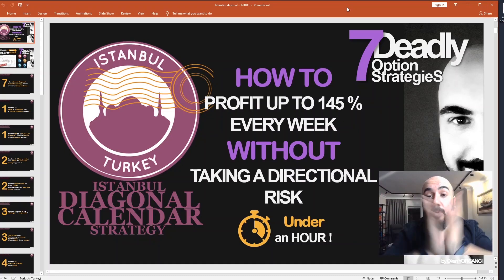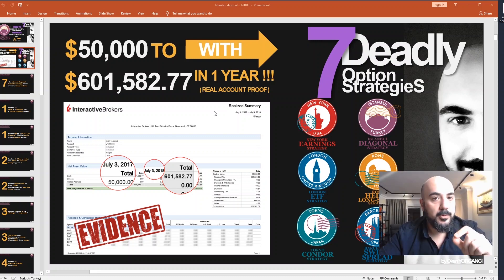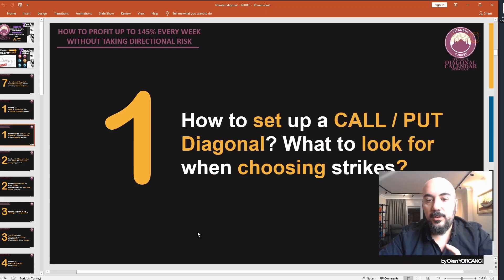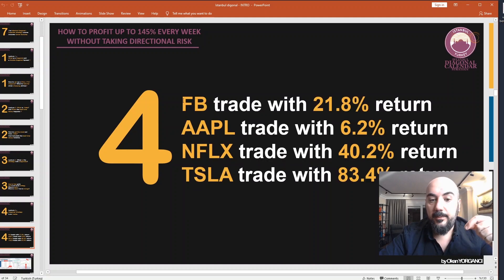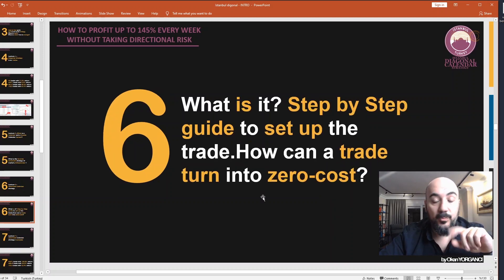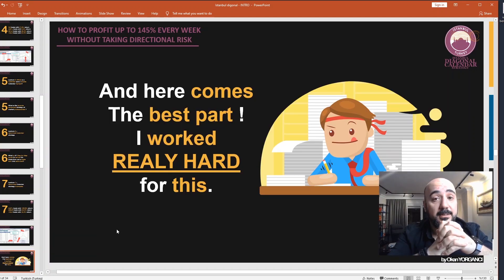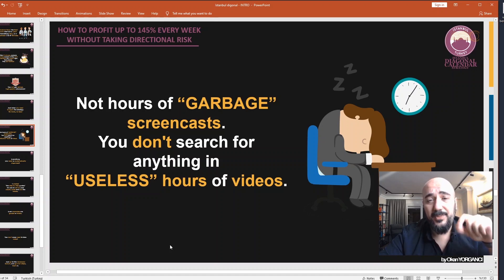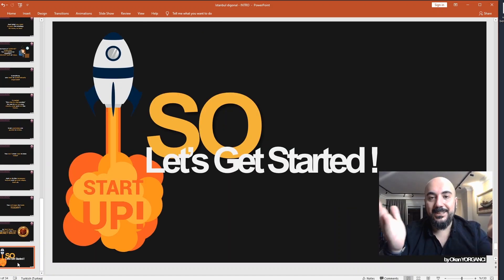ISTANBUL DIAGONAL/CALENDAR STRATEGY (Double Diagonal-Double Calendar Spread)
HOW TO get up to 145% profit every week WITHOUT Taking any directional Risk - Double Diagonal/Calendar Spread Options Strategy Course.

The istanbul diagonal calendar strategy is one of the most profitable of the seven deadly strategies series.
You will learn how to set up a perfect diagonal spread, turn it into a double diagonal, and how to setup a zero cost calendar spread step by step, And get them to your toolbox right away.

The Istanbul Diagonal Calendar strategy course includes Seven lectures.

Lecture 1,What is a Diagonal and a Double Diagonal Spread?
How to set up a CALL or PUT Diagonal? What to look for when choosing strikes?

Lecture 2, What is Theta? And When the best time decay happens?
How to get the most out from Theta, And Calculate the best time decay timeline.

Lecture 3, What is the strategy with diagonals?
Step by Step guide how to set up the strategy. When to open, When to close, How to manage.

Lecture 4, Diagonal Strategy Live Trades. You will see real trades with facebook, apple, netflix, and tesla.
Tesla trade with over $4,000 profit with just 10 contracts.

Lecture 5, What is a Calendar and a Double Calendar Spread?
What is the favorite advanced strategy of market professionals ?

Lecture 6, "The Zero-Cost Calendar Strategy."
What is it? Step by Step guide to set up the trade, And How can a trade turn into zero-cost?

Lecture 7, Real World Examples to Zero-Cost Calendar strategy with Apple, Tesla and Amazon.
Apple trade with over $2,000 profit in just 2 days.